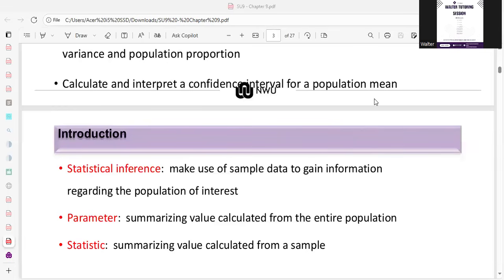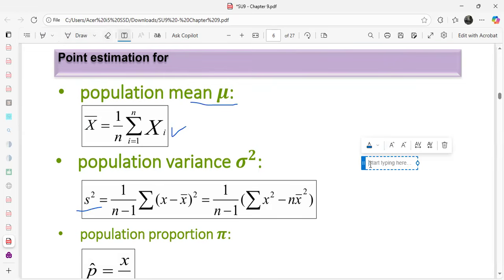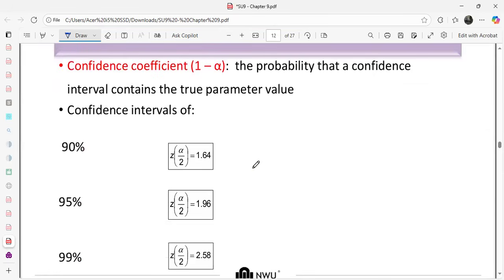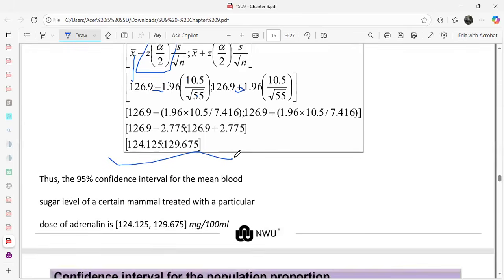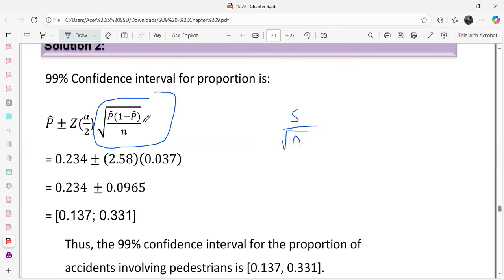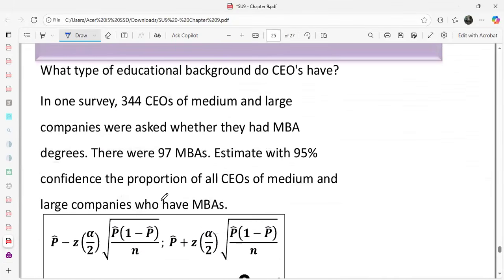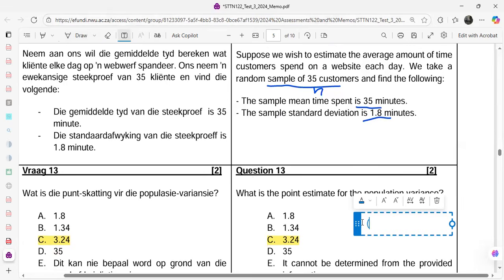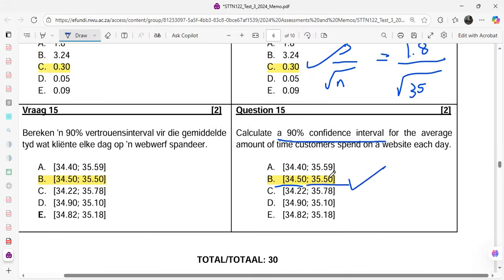STTN122/STTF122 STUDY UNIT 9: POINT AND INTERVAL ESTIMATION 2025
- POINT ESTIMATION
- INTERVAL ESTIMATION
- PROPERTIES